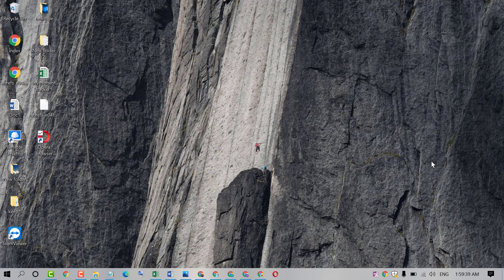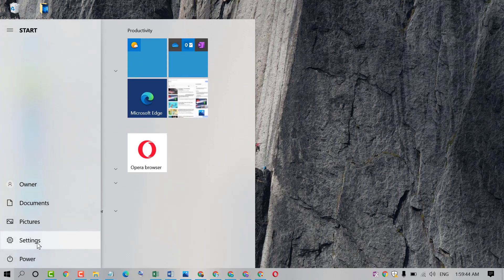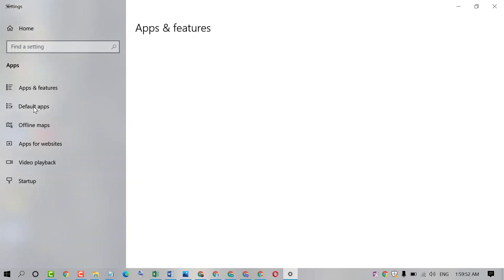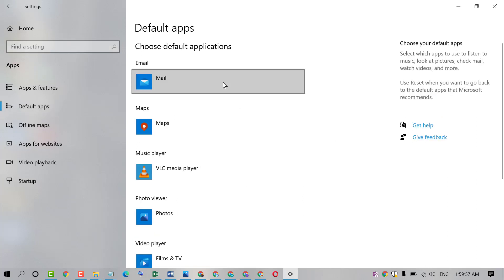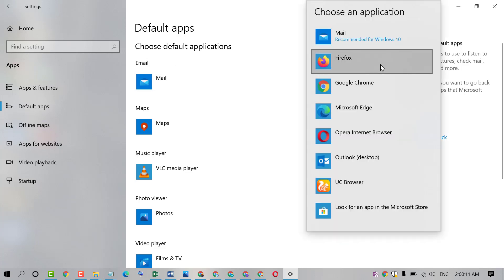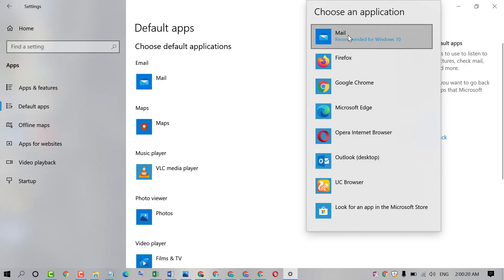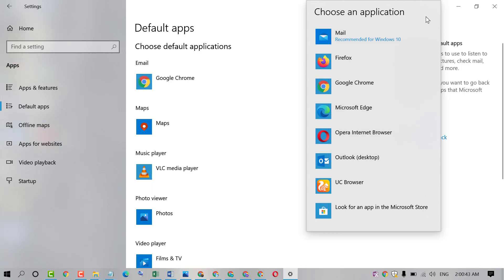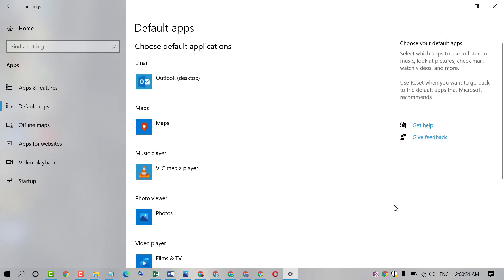How to Change the Default Email App on Windows 10/11